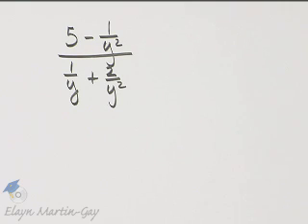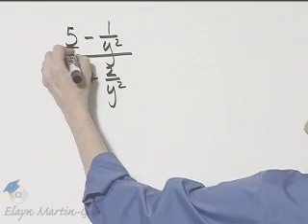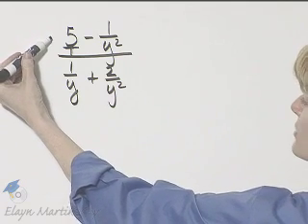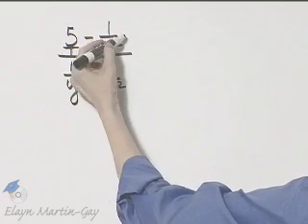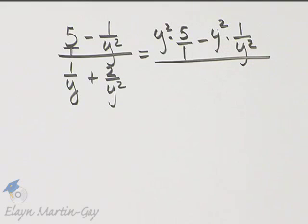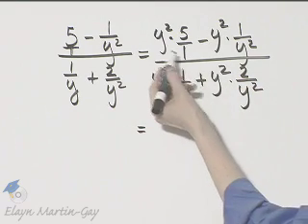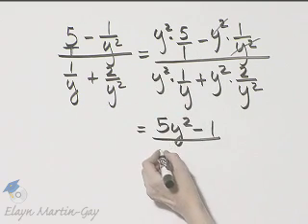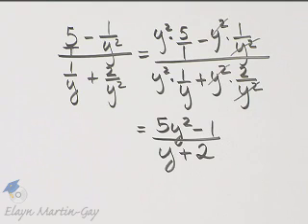Beginning and Intermediate Algebra Ch 7 Ex 22